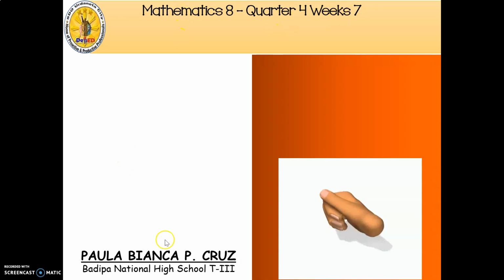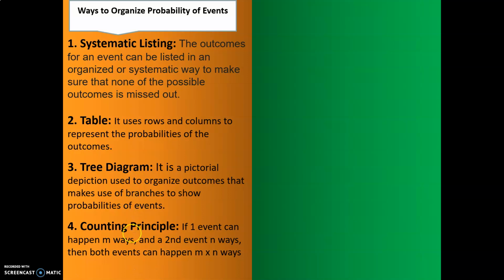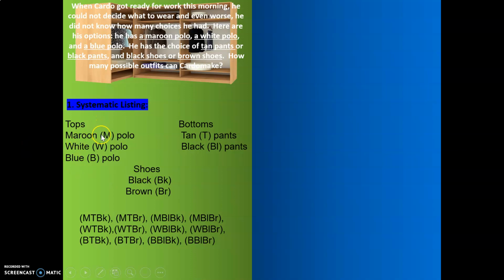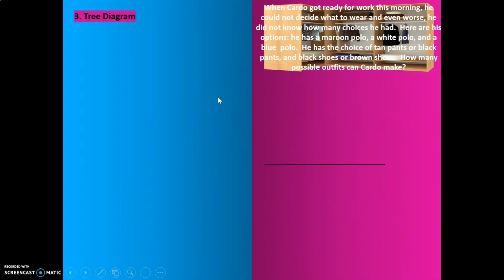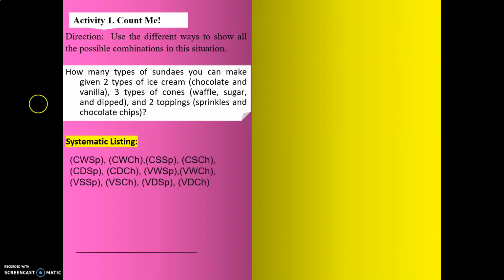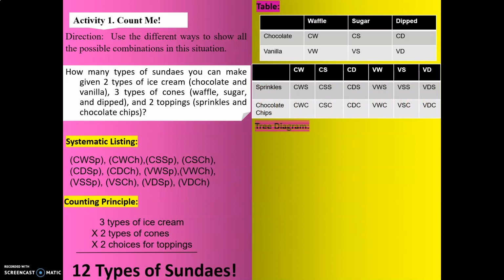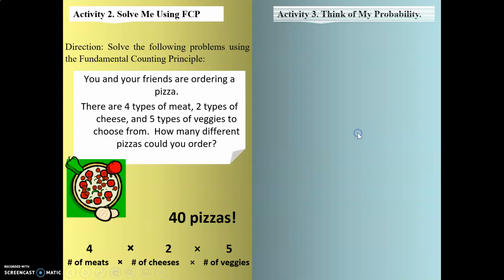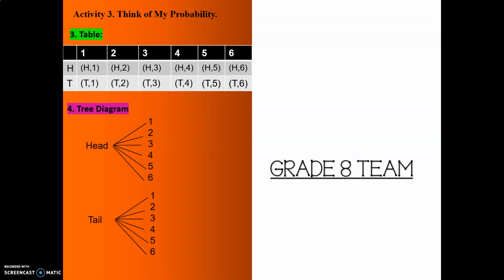Quarter 4 Grade 8 Week 7 Points To Remember & Activity 1-3